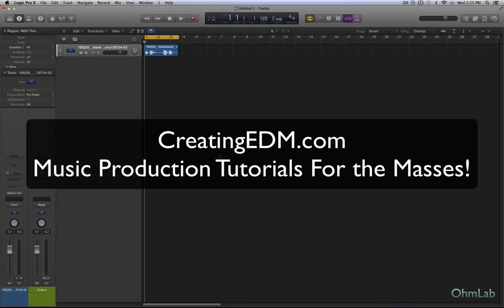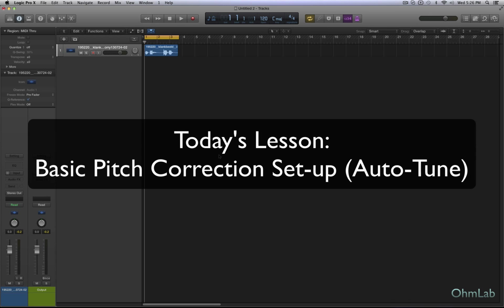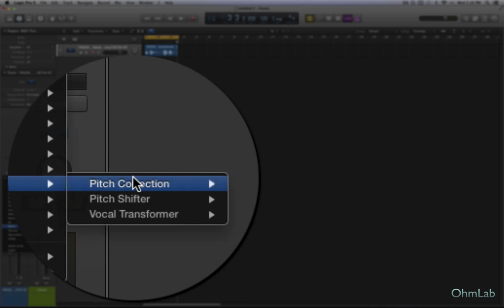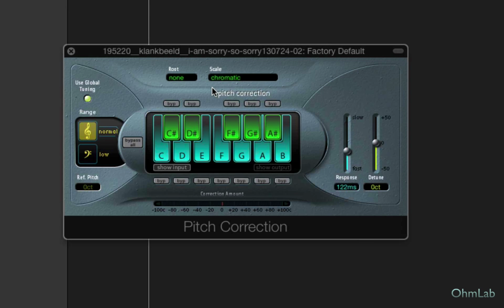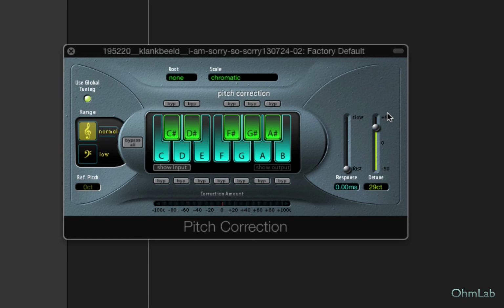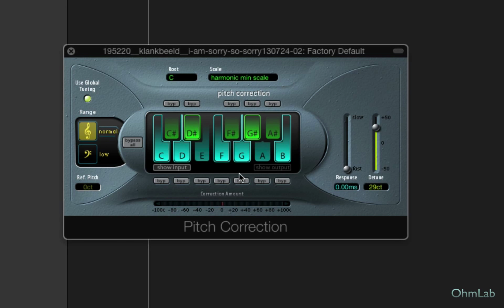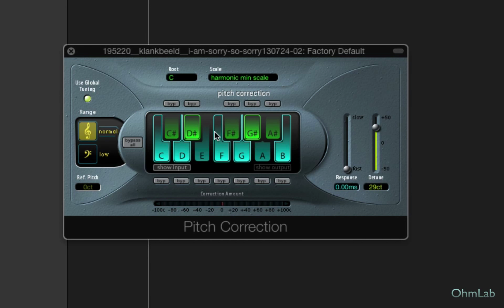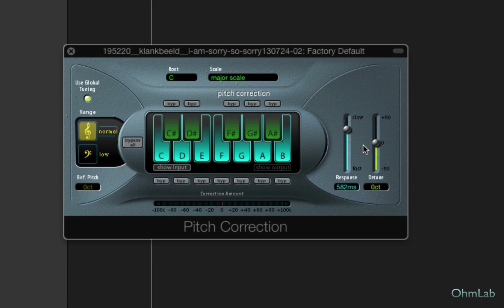Pitch Correction for Vocals Auto-Tune Effect - Creating Tracks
This is a quick and easy look at how to set up very basic pitch correction on vocals in your projects, for that Auto-Tune effect.

The Auto-Tune effect has become such a mainstream processing technique in popular music, that it really is something that every producer should know how to do, on a very basic level at least. This is just one simple way to get the process started inside of Logic Pro X. Most modern DAWs have a pitch correction plugin these days, so you should be able to follow along without any hassles regardless of what program you happen to be using. It really just comes down to a few key parameters that need to be dialed in, and from there it is all about fine-tuning things to fit your project specifically.

When using a pitch correction tool, you want to keep in mind that the faster the response time, the more noticeable to Auto-Tune effect will be. (Response time refers to the amount of time that the pitch correction plug-in takes to make the pitch change.) Same goes for the detune parameter. The more detuning you add, the more noticeable the effect will be. Lastly, you need to select a key that you want your vocals matched to. This is what the pitch correction will be based upon.

Beyond these few basic steps, the entire process becomes rather unique to what you are wanting to accomplish. As the Auto-Tune effect has spread throughout modern music, many techniques have been developed. But the core mechanics have largely stayed the same. So you want to make sure that you understand how it all works so you can develop your own custom approach for your music.